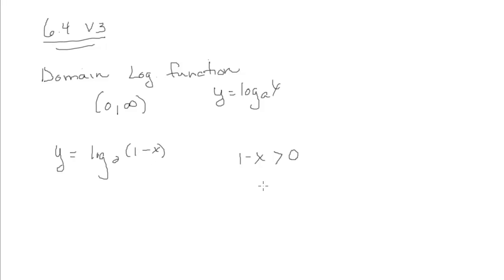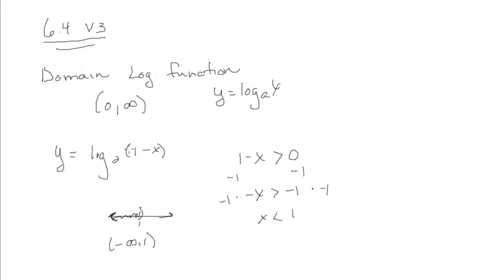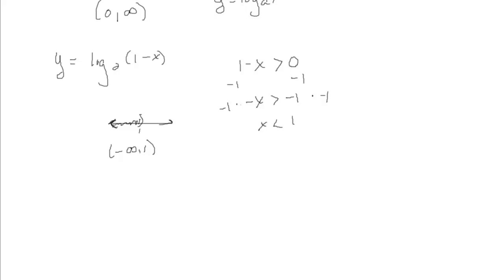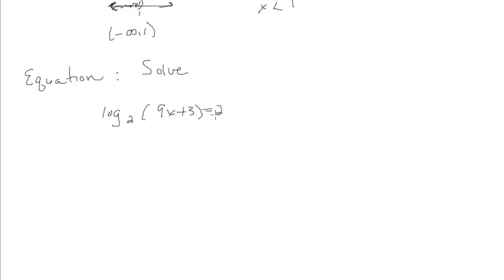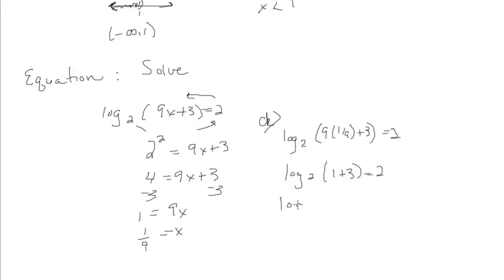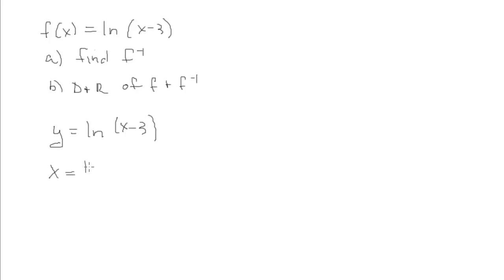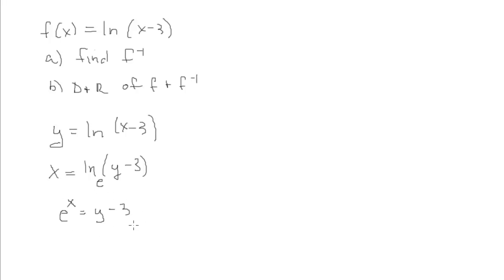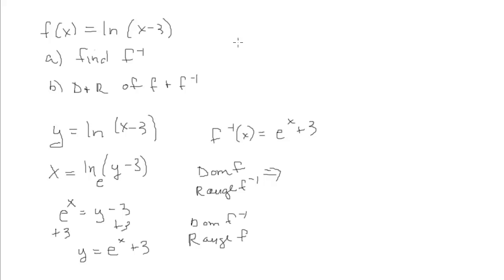6.4 Log Functions Video 3